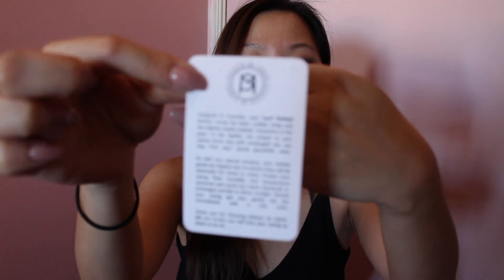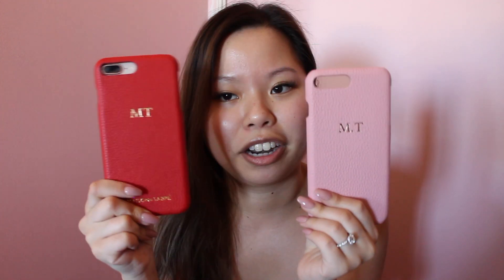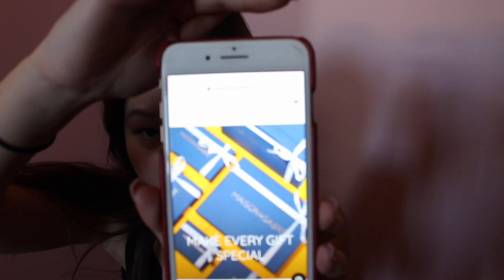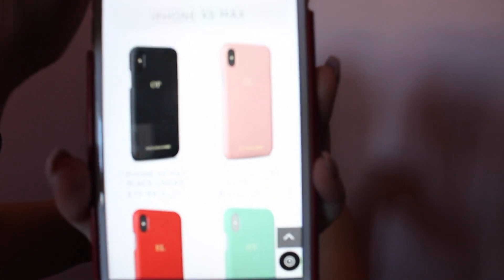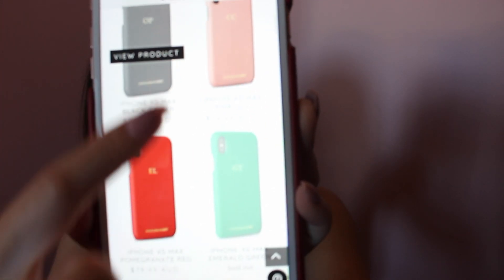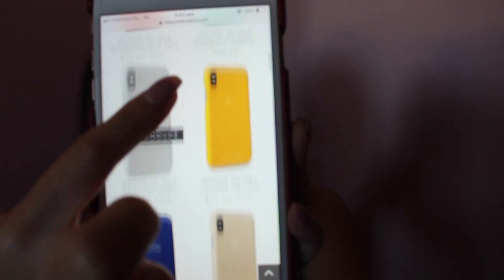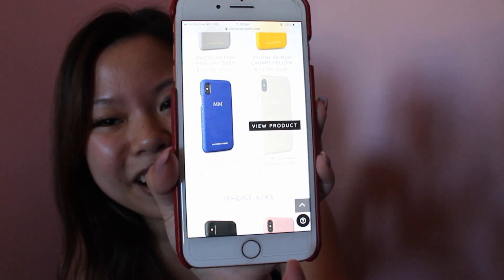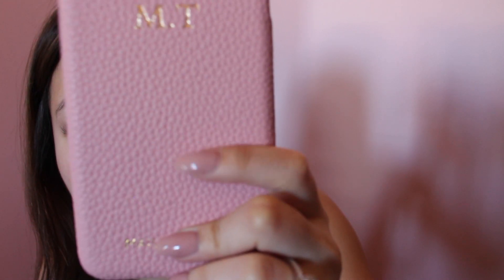Review: MAISON de SABRE feat. What's in my bag!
My honest opinion on the phone cases from Maison De Sabre!
You can get up to 4 letters hot stamped xx

*I  am not being paid to make this video :)*